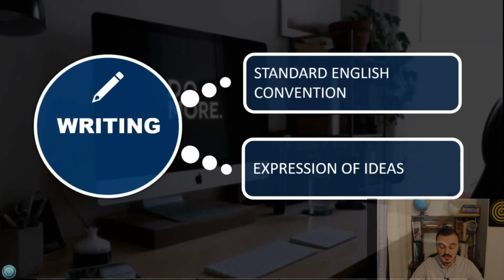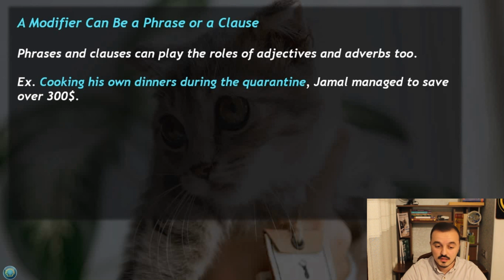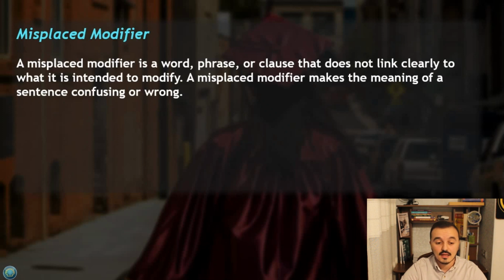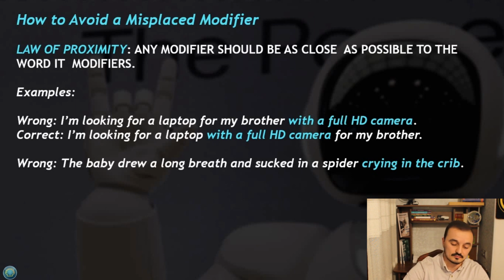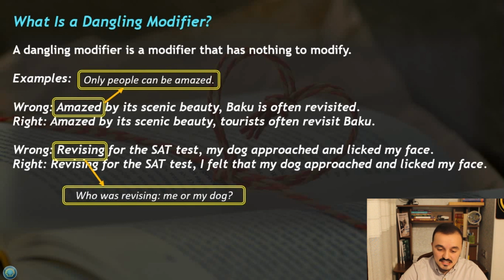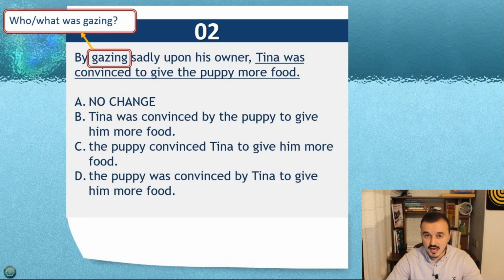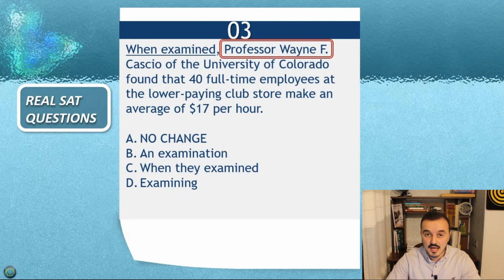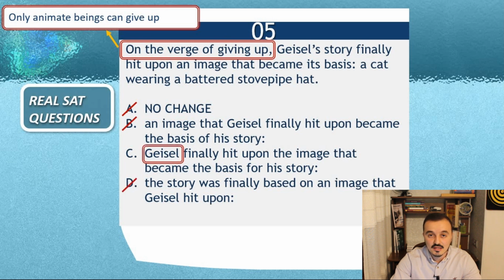SAT English - Lesson 2 - Modifiers (Kamran Piriyev)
SAT English üzrə dərslərə yazılmaq üçün (50/51/55/60/70/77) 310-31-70 nömrəsi ilə əlaqə saxlayaraq "Leznik&Co."-ya müraciət edə bilərsiniz.

Для записи на занятия по SAT English можно обратиться в Leznik&Co., связавшись с нами по номеру (50/51/55/60/70/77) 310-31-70.